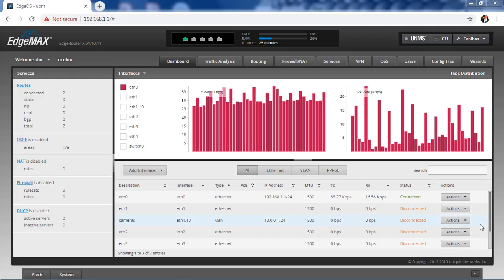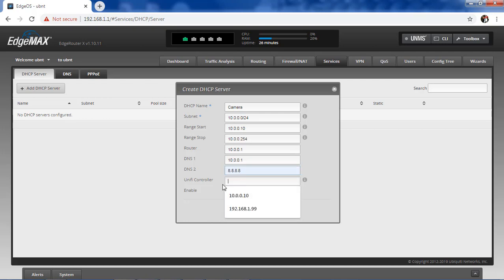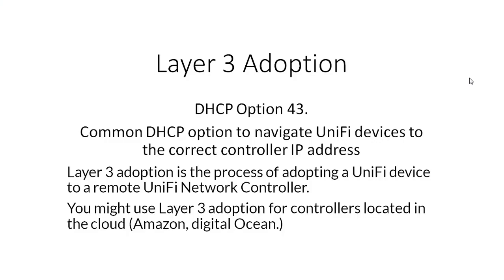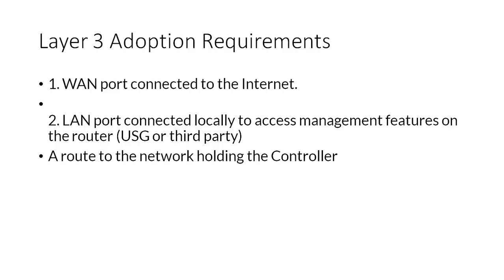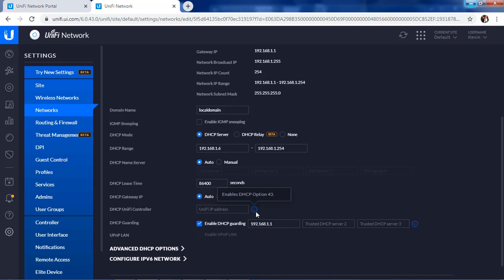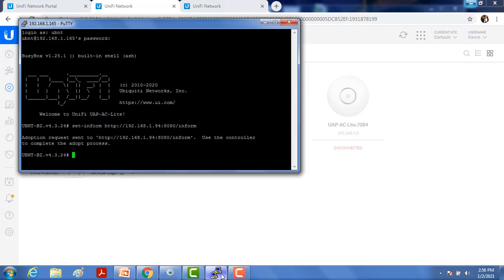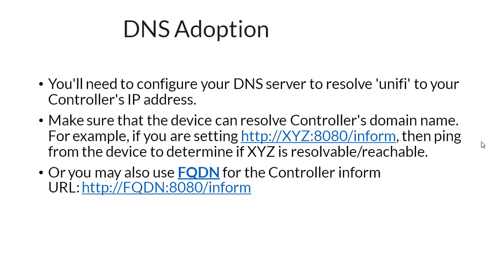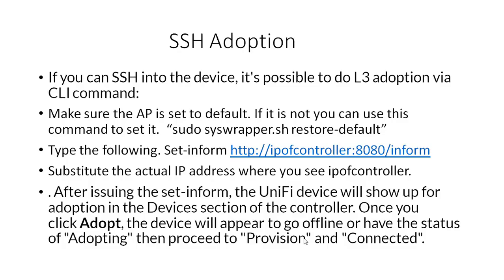Kevin Houser Video 6 Layer 3 adoption